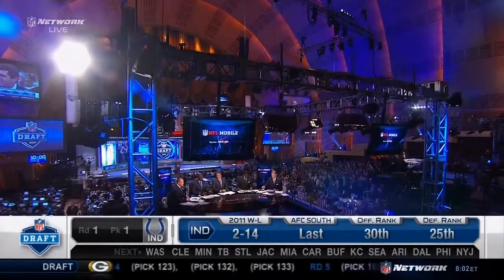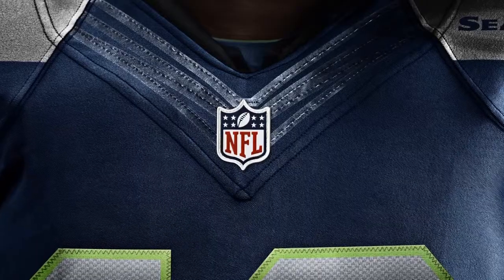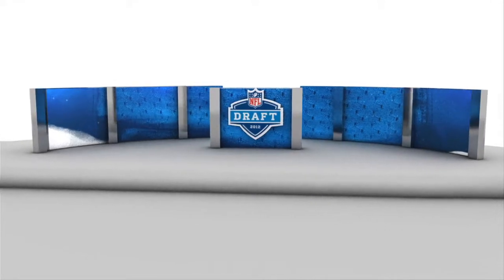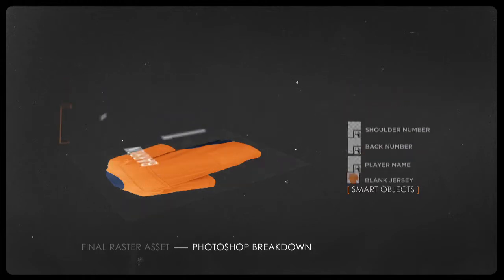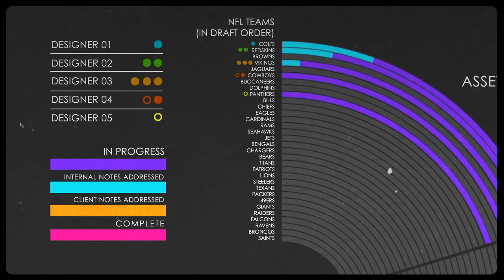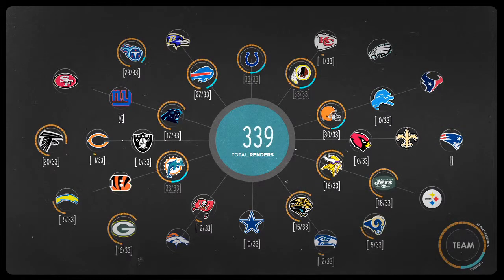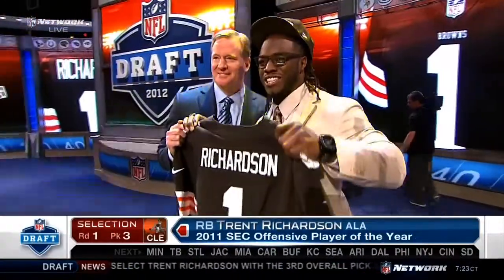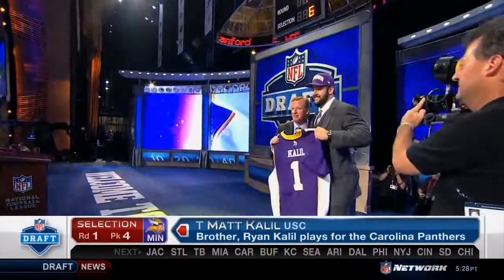Nike NFL 2012 Draft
For the 2012 NFL Draft at Radio City Music Hall, we partnered with Nike to not only brand the event - but also to get the winner notifications out as they happened across all the essential social media platforms.

We created a real-time graphics workflow that allowed us to match the new digital jerseys to player names as they were picked in real-time. It even allowed us to handle surprise picks and last-minute trades with ease.

We ended up delivering 1056 video board renders from their initial concept to the broadcast ready final quality in a stunning 4 weeks.